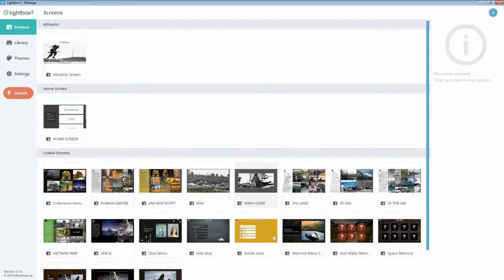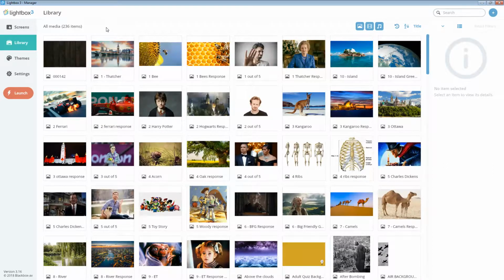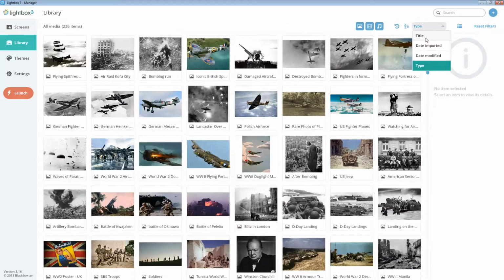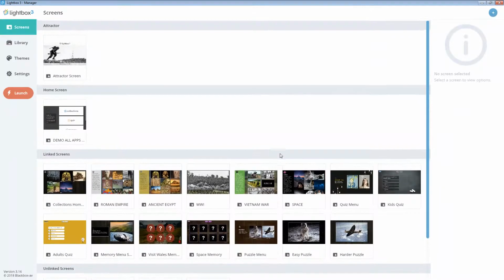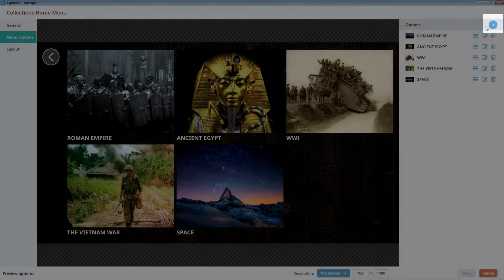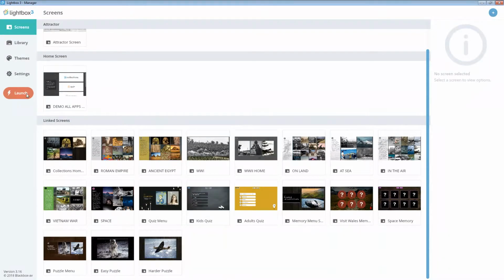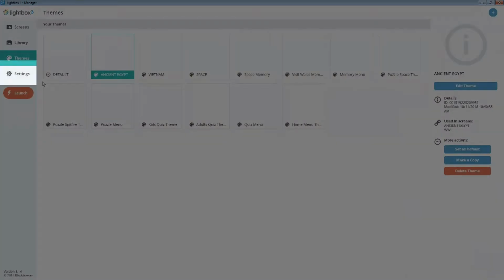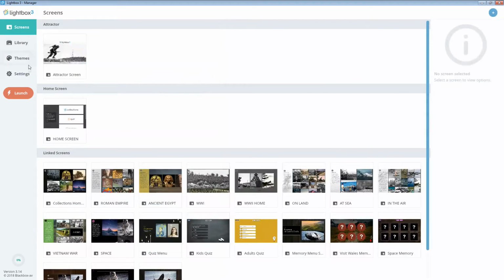An Overview to Lightbox 3 - Tutorial